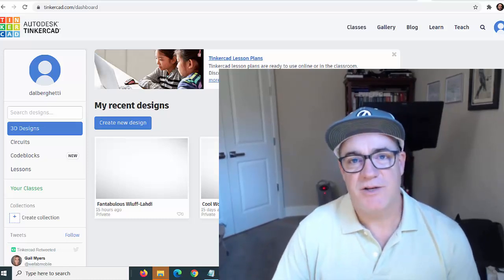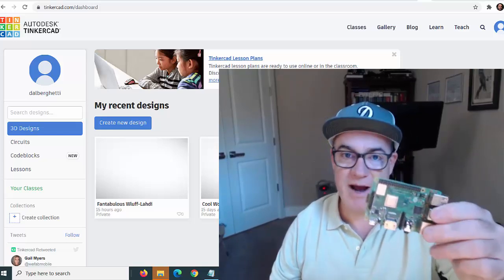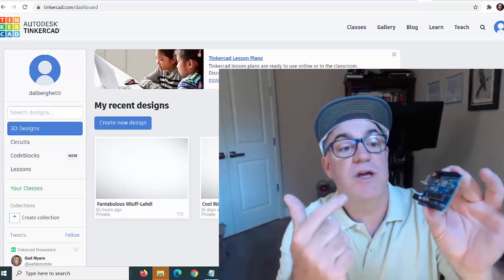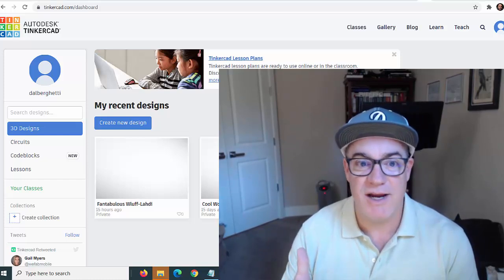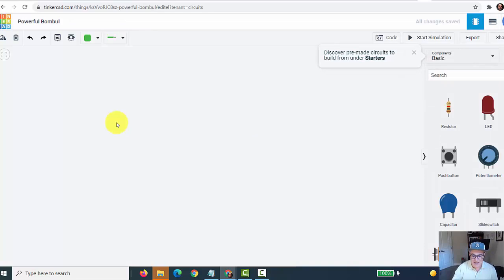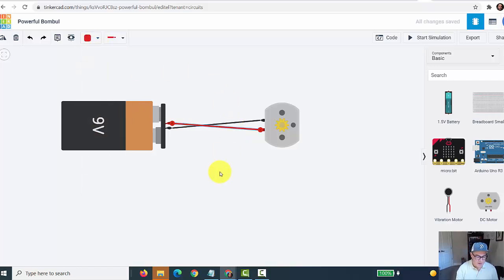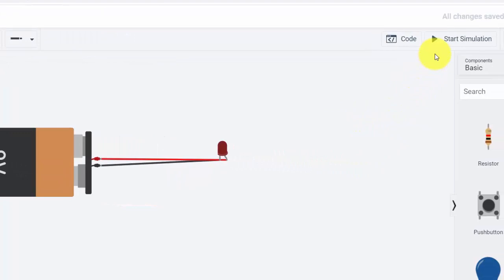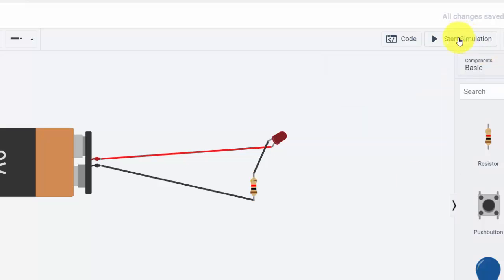Learn Arduino and Circuits with Tinkercad!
Tinkercad from Autodesk makes learning about electronics, circuits and even microcontrollers like the Arduino fun. Explore creating basic electronic circuits using breadboards, resistors, transistors, diodes, as will as a variety of sensors and actuators like servos, motors and LEDs. A fun introduction to electronics and how it relates to the Internet of Things (IoT).